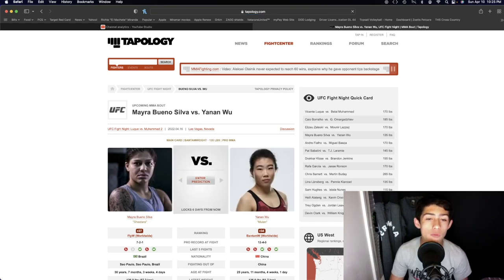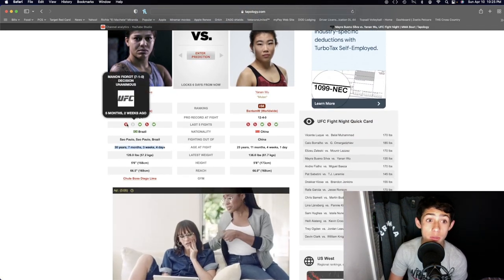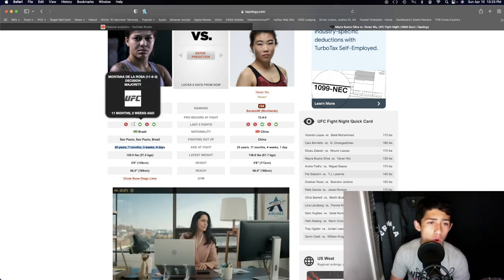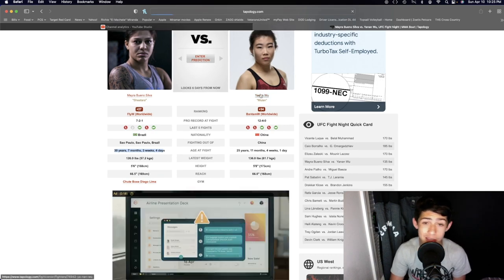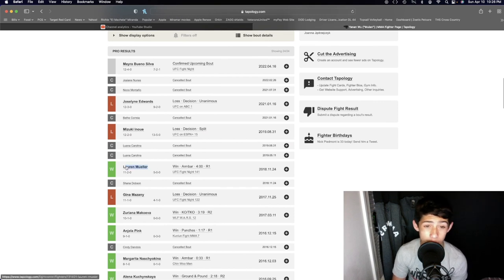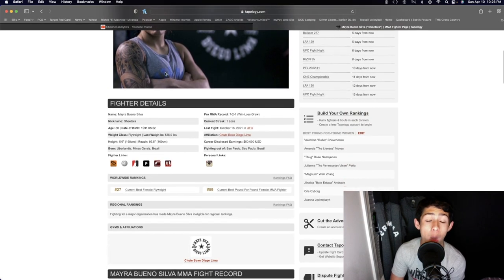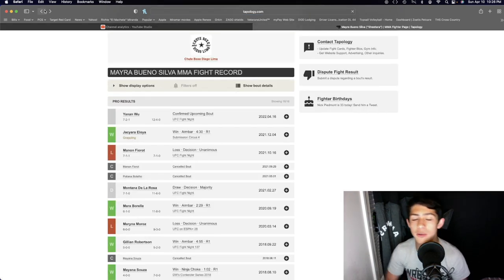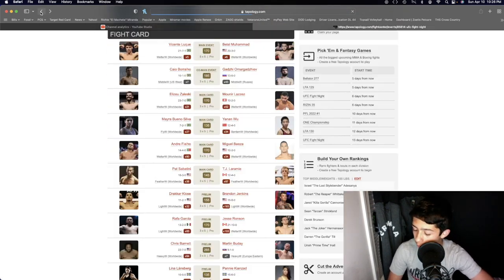Mayra Bueno Silva Vs Yanan Wu Prediction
Get A 125% Sign Up Bonus On Your First Deposit With BetUS, One Of The Leading Sports Books Out There With This Its Literally Free Money So Why Not Try It Out! Worth A Shot!